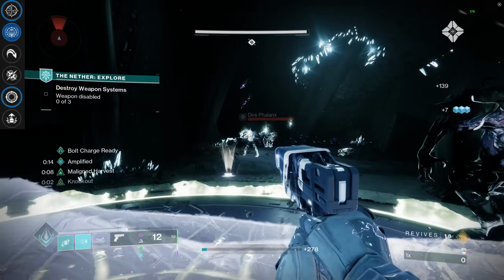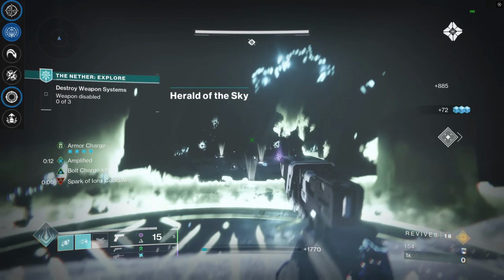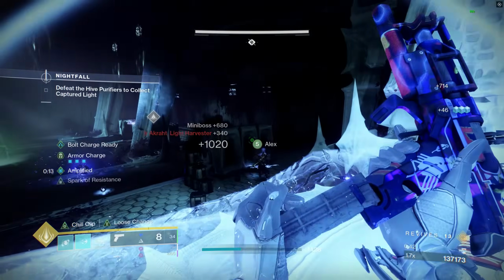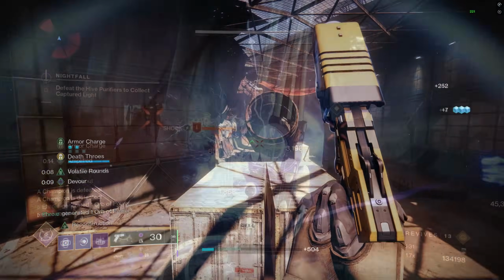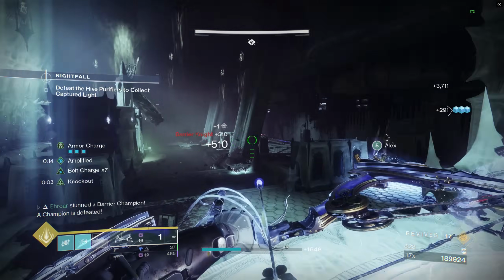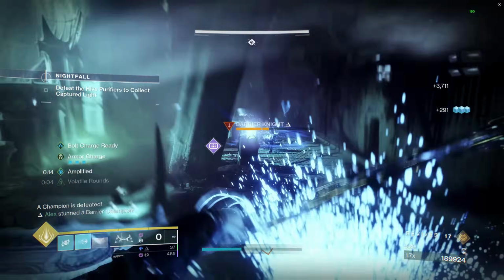Lotus Eater is a MUST Have! What is The God Roll?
I stream sometimes. (Probably not)